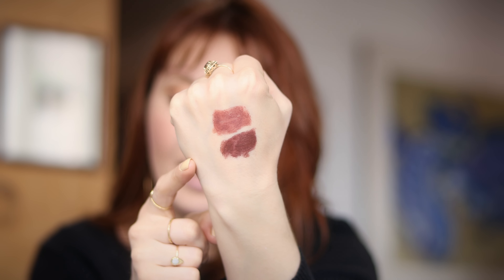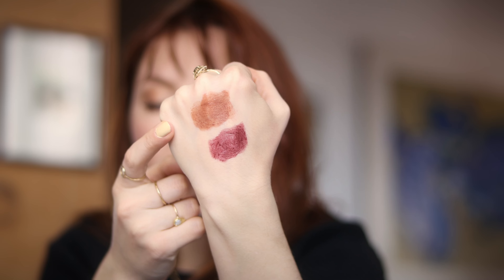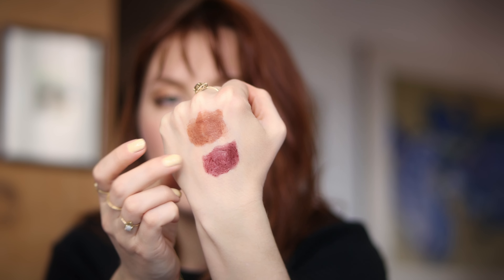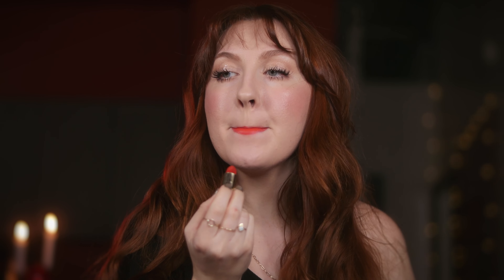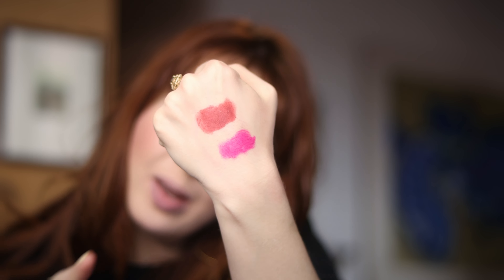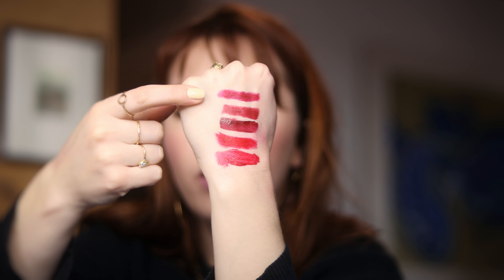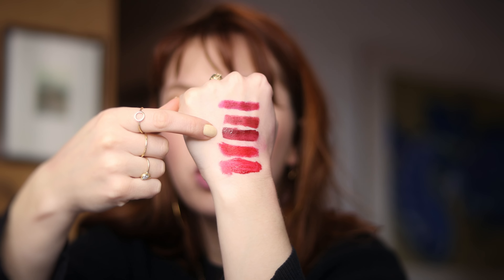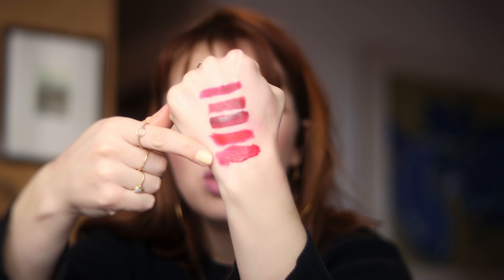Why Lisa Eldridge Makes the Best Lipsticks EVER 💄 Full Collection Swatches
Let's go through my whole Lisa Eldridge lipstick collection (plus some bonus shades!) and talk about why some of these shades and formulas are worth the luxury price tag.

🖤TIME STAMPS/PRODUCTS USED

03:01 - Velvet Sorcery
04:19 - Velvet Decade
07:00 - Meet Me in Berlin
09:01 - Night Thoughts
11:27 - Velvet Dragon
13:47 - Velvet Morning
15:33 - Velvet Beauty
16:41 - Velvet Blush
18:24 - Velvet Enchantment
19:59 - Velvet Carnival
22:38 - Velvet Duchess
24:13 - Velvet Jazz
26:13 - Velveteen Jazz
27:32 - Velvet Ribbon
29:03 - Velveteen Ribbon

🖤DISCOVER MY ALL-TIME FAVOURITE PRODUCTS (Makeup, Fragrance, Hair, Jewelry...)

(Rituel de Fille, Spectrum Brushes, Luna Roots, & more)